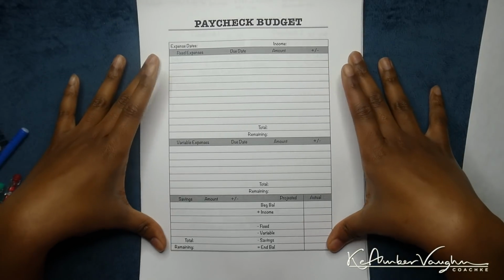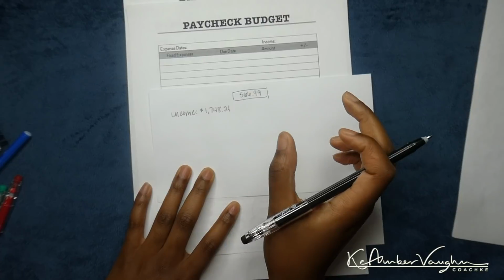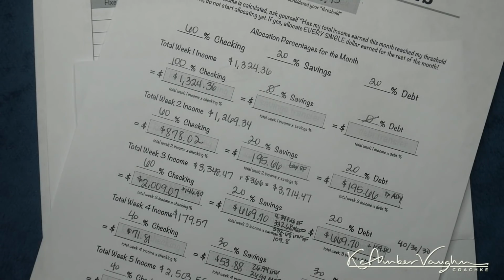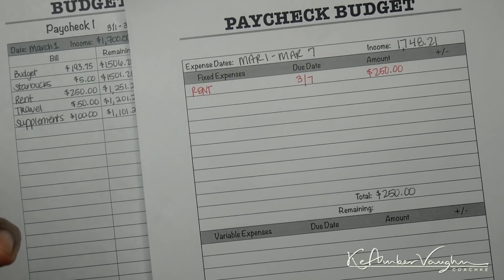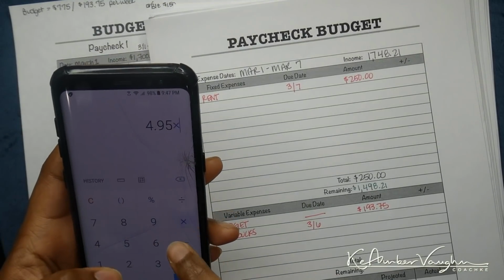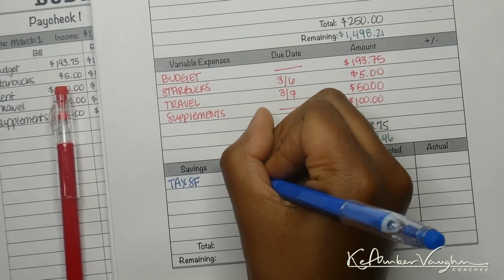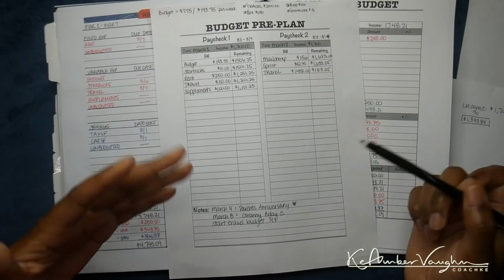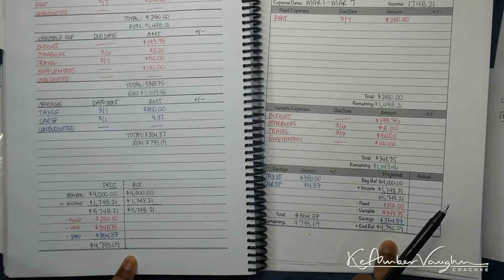Paycheck to Paycheck Budget With Me | March 2019 Budget Week 1 | KeAmber Vaughn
Hey guys! It's time for the 1st paycheck to paycheck budget for the March 2019 Budget. In this video I'm using the *NEW* Paycheck Budget Worksheet featured in my *NEW* Income Allocation Budget Workbook. It is also available a la carte. I hope you all enjoy the video!